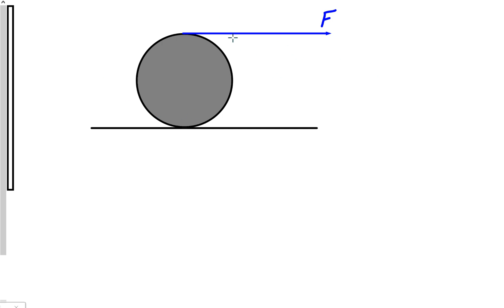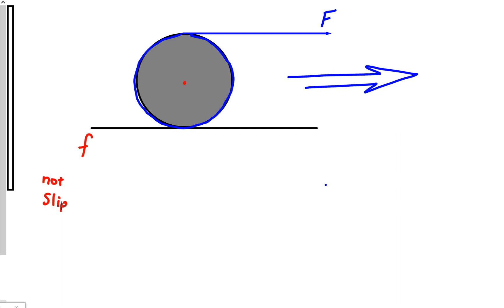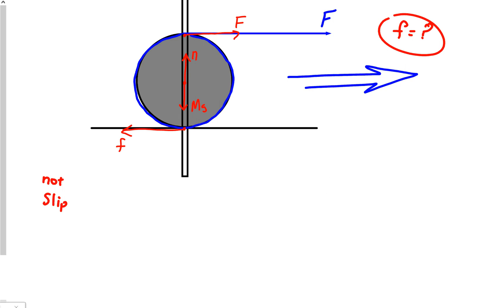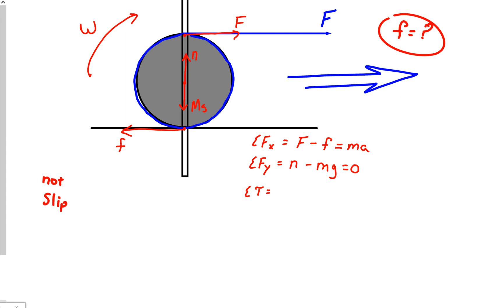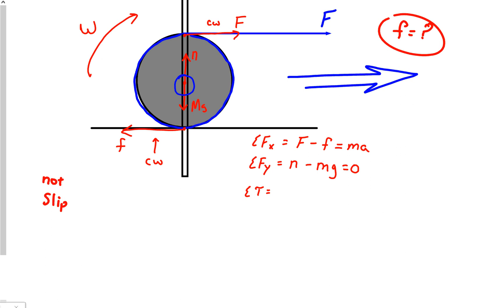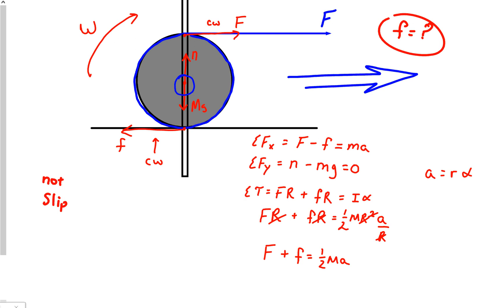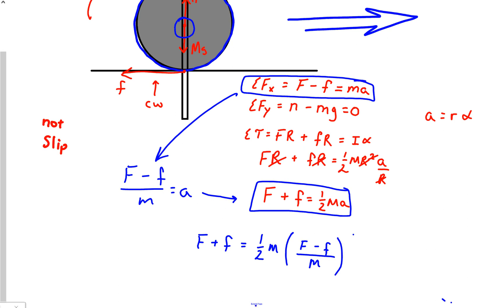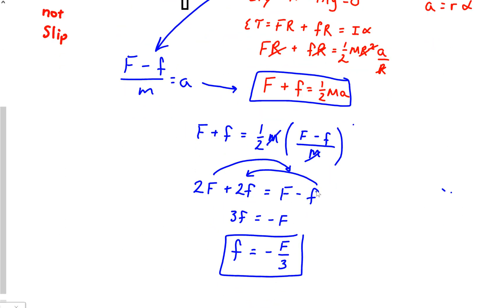Physics - Torque and Angular Acceleration Part 4 (Cylinder being pulled)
A cylinder or horizontal surface being pulled, but wait for it... IT HAS FRICTION